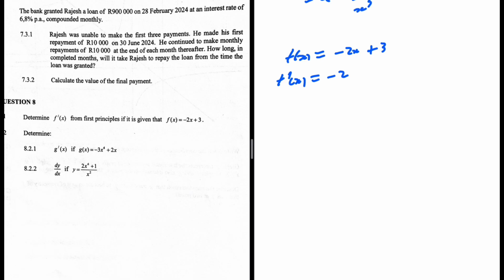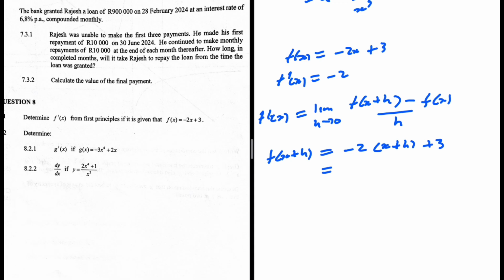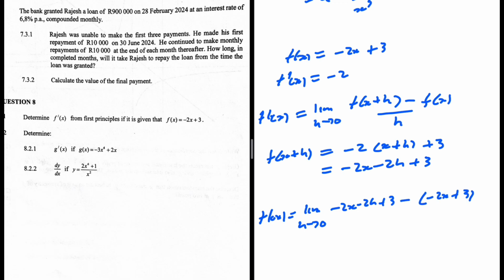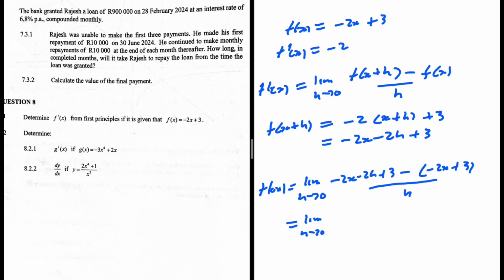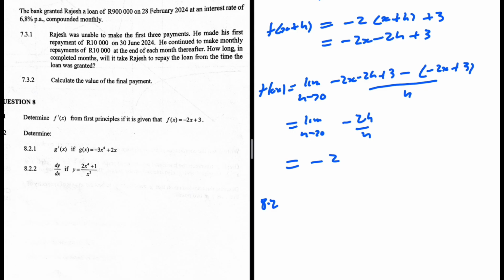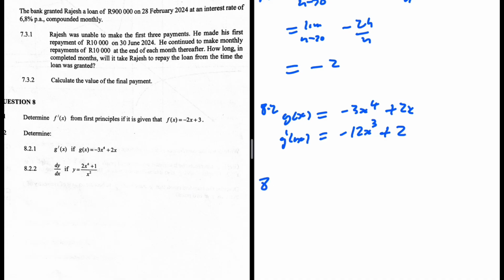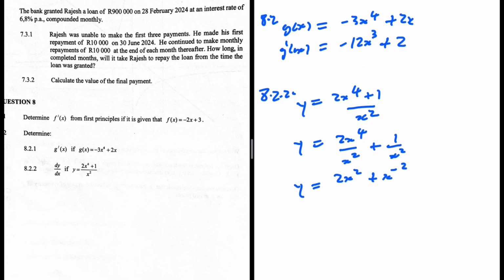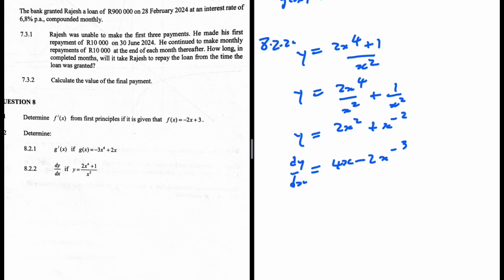Question 8 Calculus Grade 12 Maths P1 Nov 2025 allpastpapers.com